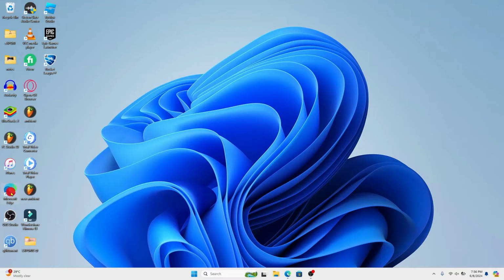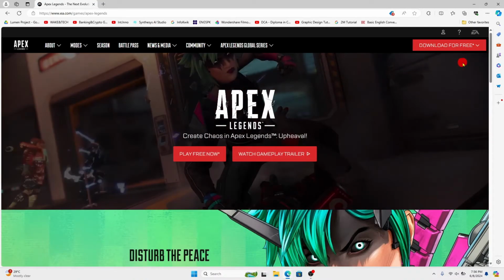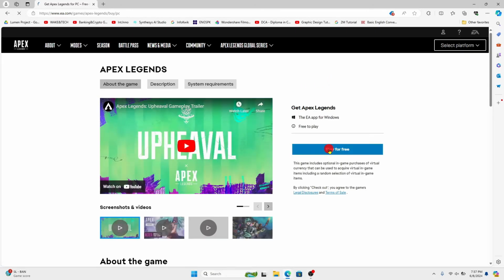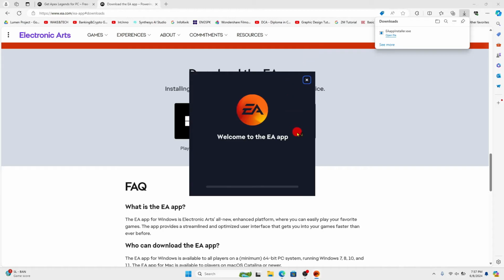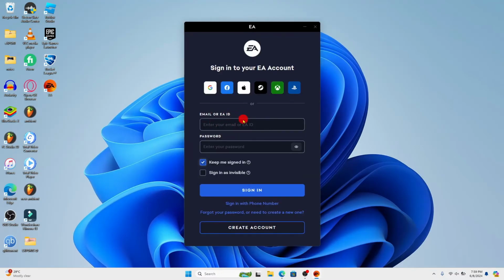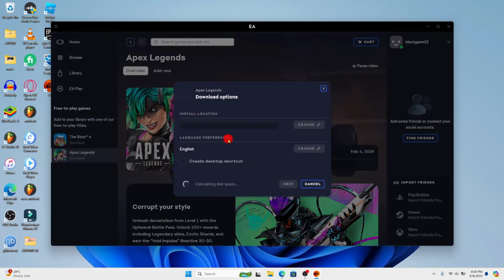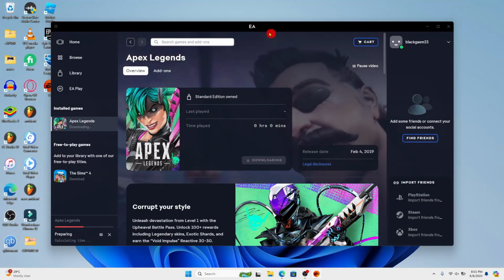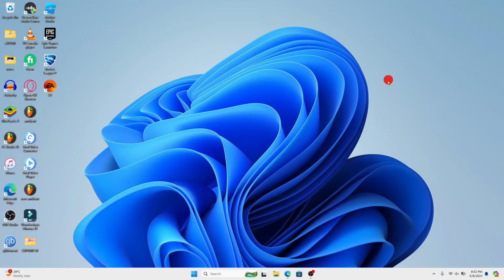Install the Apex Legends: How to Download Your Apex Legends on PC? 2024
In this video, we'll guide you through the process of downloading Apex Legends on your PC. Apex Legends is a popular battle royale game enjoyed by millions of players worldwide, and getting it set up on your PC is the first step to joining the action-packed battles. Follow our step-by-step instructions to download and install Apex Legends on your PC effortlessly.